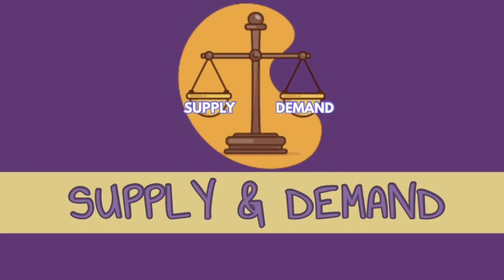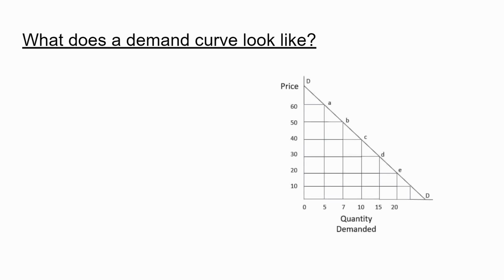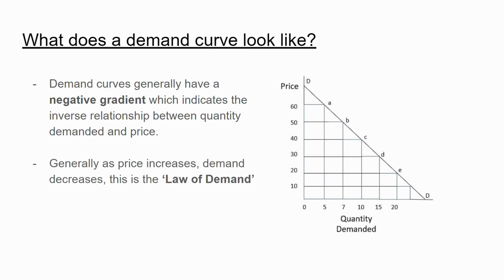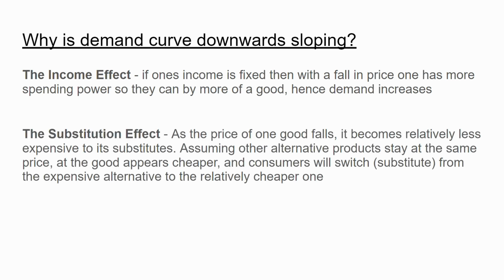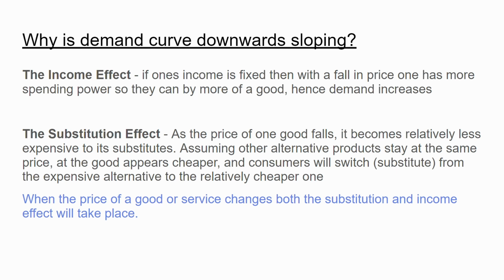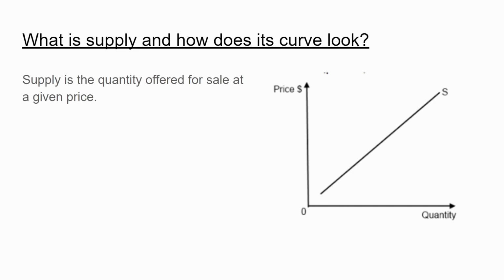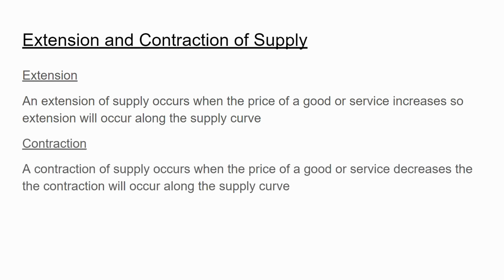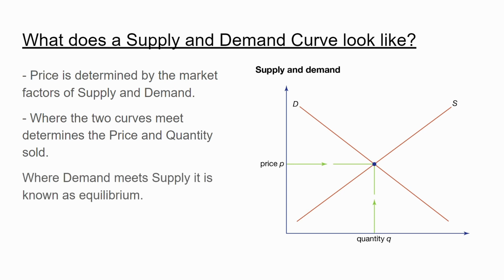Supply and Demand Curves - Introduction to Supply and Demand - Year 1/AS Level/IB Economics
Supply and Demand - Curves & How They Look - Market forces - Year 1/AS Level/IB Economics

Introduction to Supply and Demand

In this video we look at supply and demand and each of their curves, in economics. How their curves are determined and why they are shaped in certain ways. Also we look at what both a supply and demand graph looks like, in order to determine quantity and price of a good.